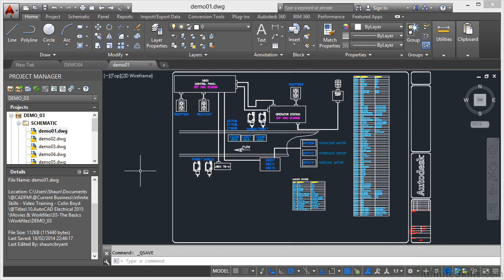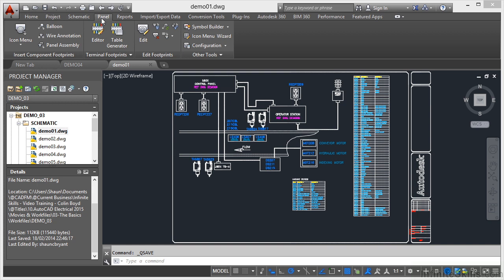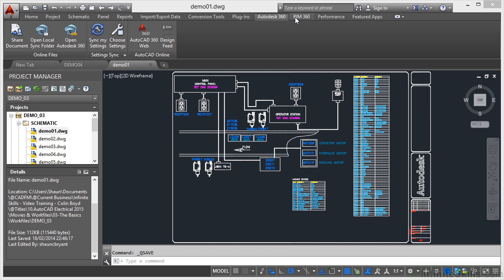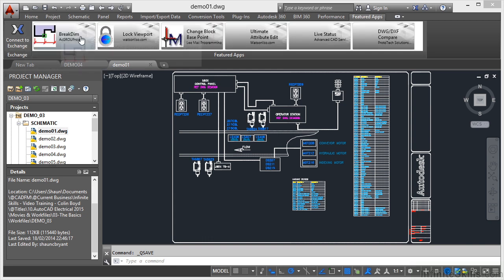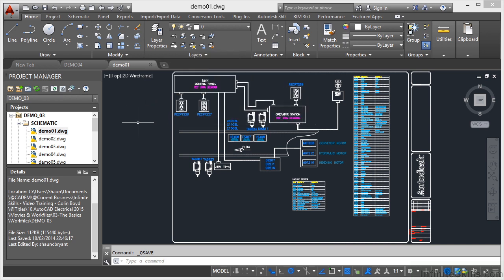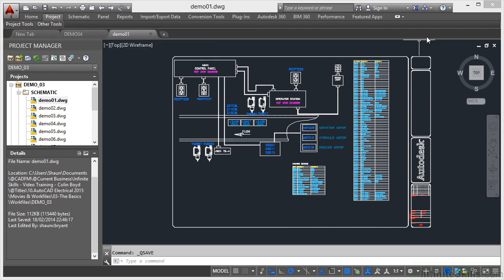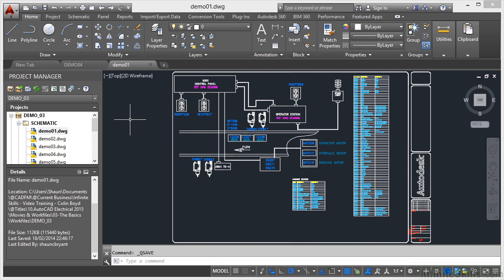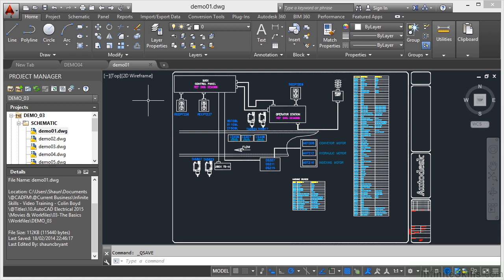03 02 Ribbon Interface